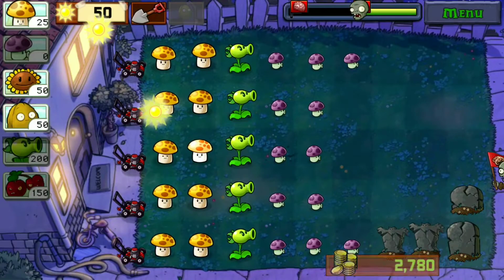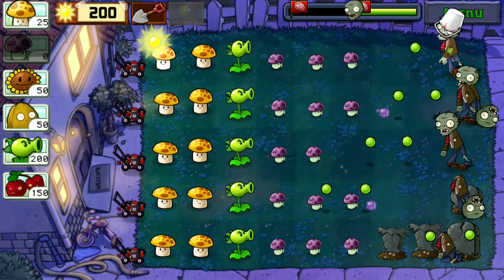Does Plants Vs Zombies 3 Live Up To The Legacy??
The original PLANTS VS ZOMBIES is one of the original giants of mobile gaming, and was pretty much a household name for a long time. Now, the third game, PVZ3, has gone into soft launch.

I've spent a bit of time with it, and I'm here to answer the question: Does PVZ3 live up to the legacy left by the original?